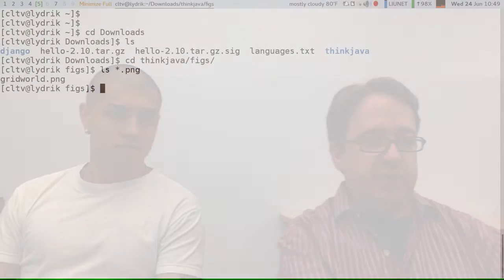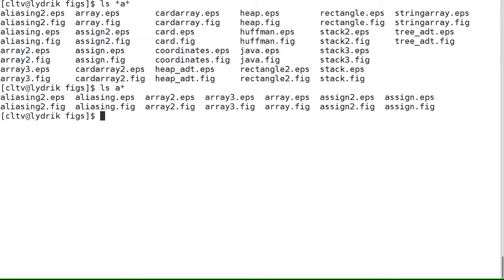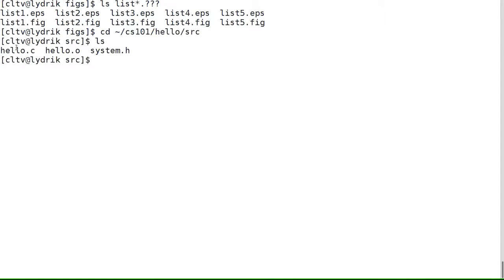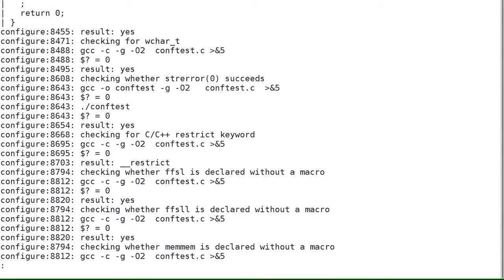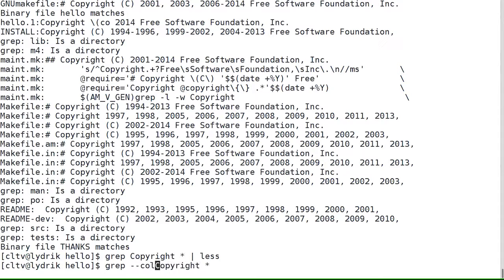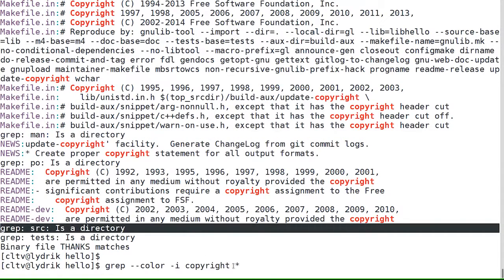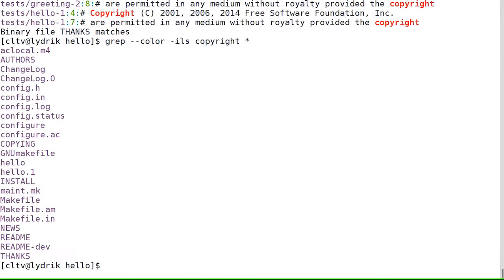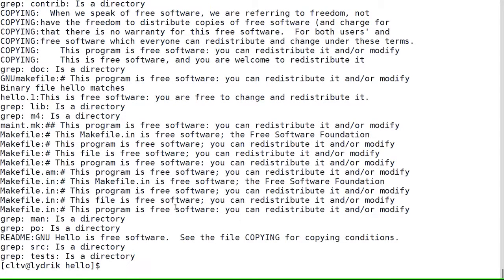Command Line TV #3: Wildcards and grep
In this episode, we use basic wildcards to select files, and then explore how the ‘grep’ command can search for words or phrases across multiple files. As always, you can follow along using the same directory structure by downloading it